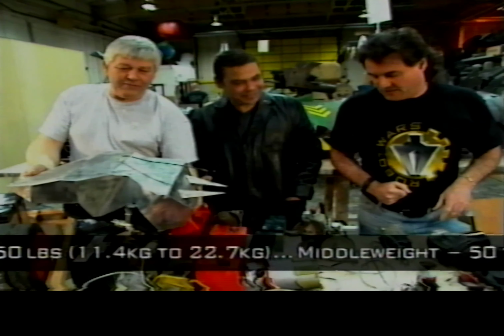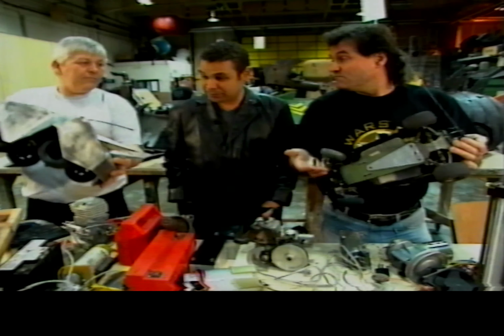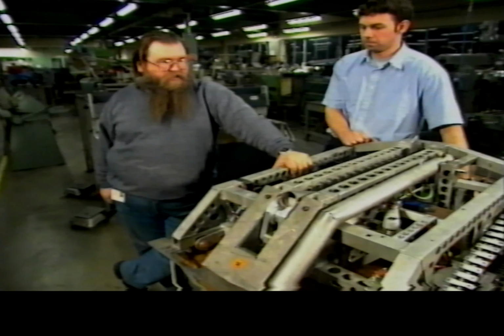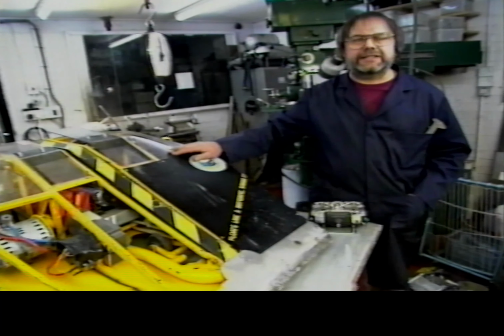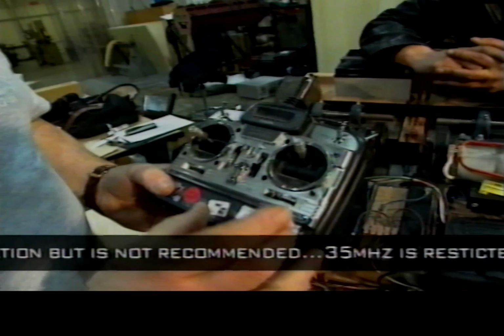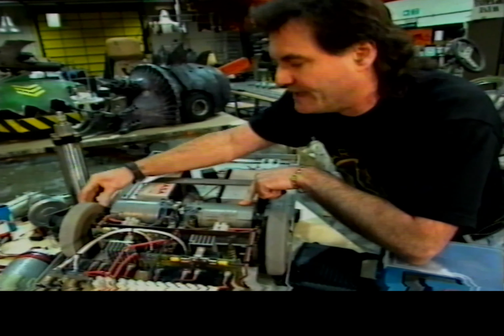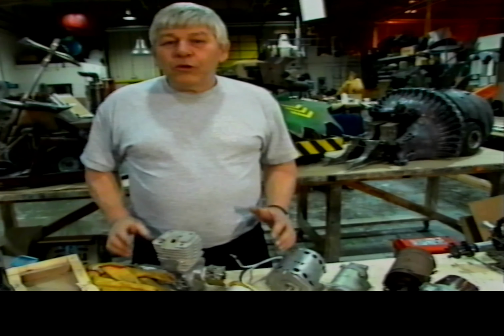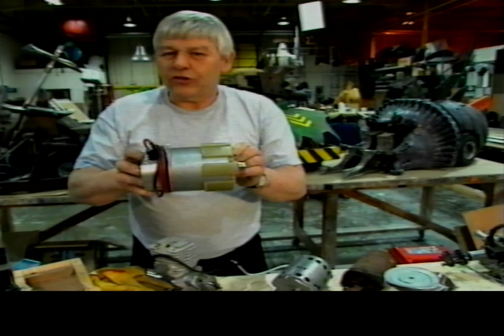Robot Wars: The Constructor's Guide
If you like what I do please consider buying me a coffee :)